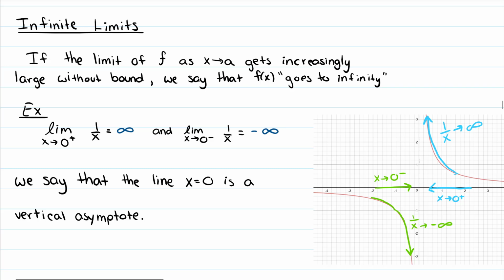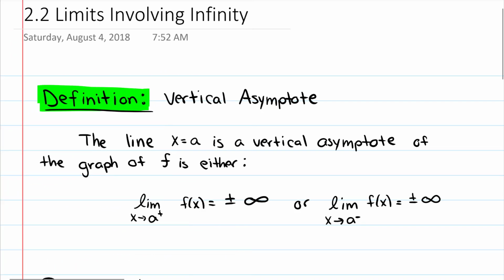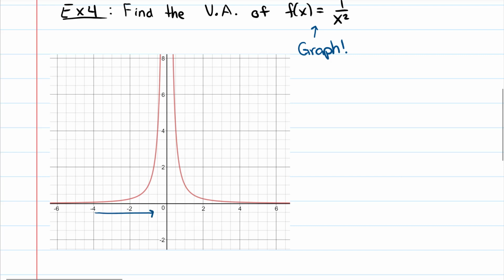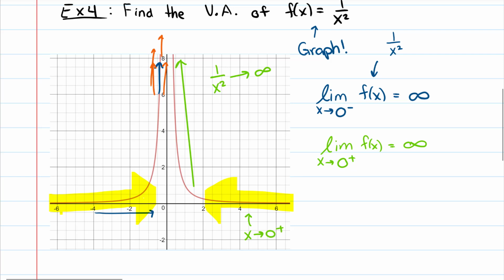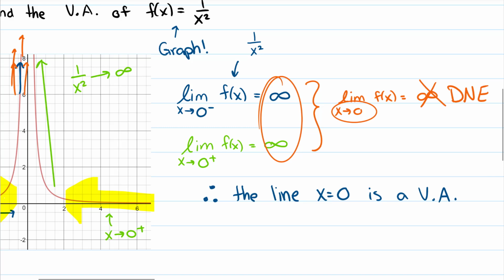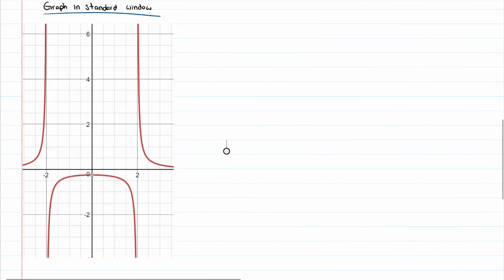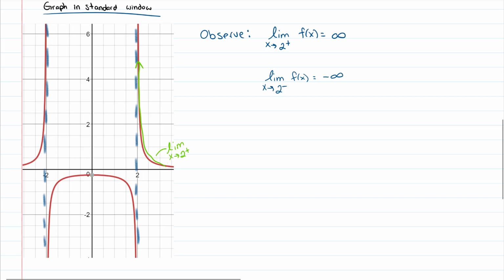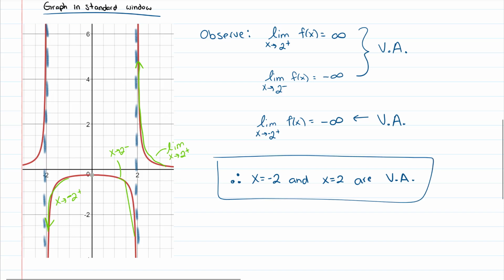2.2 Example 4